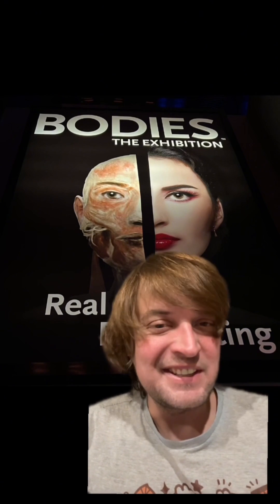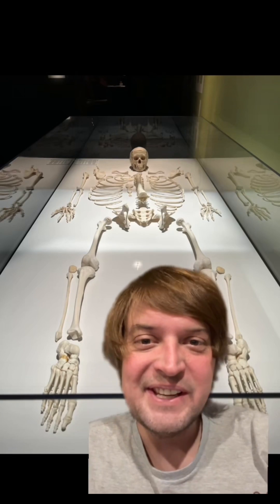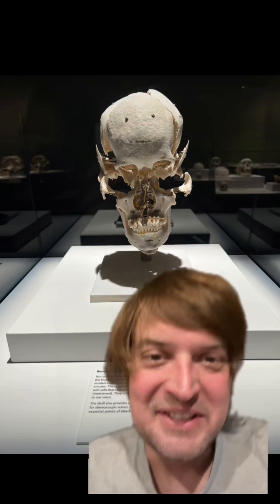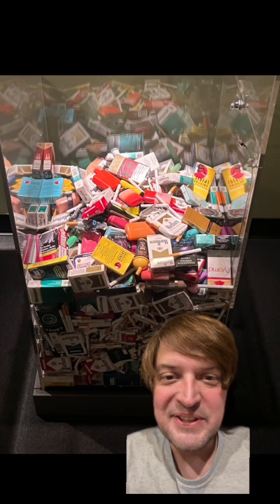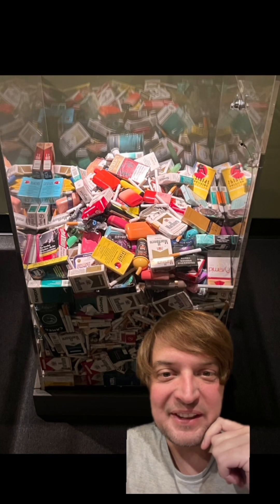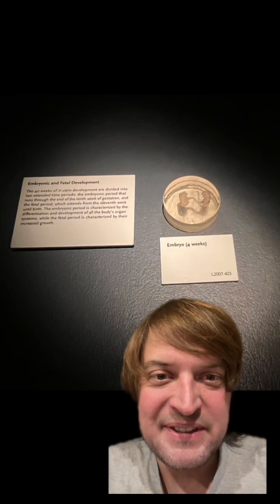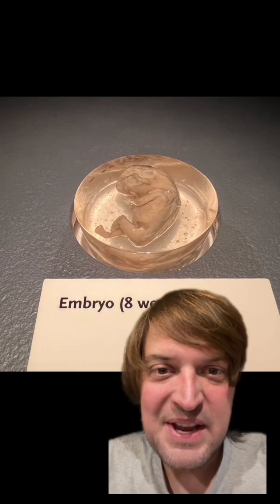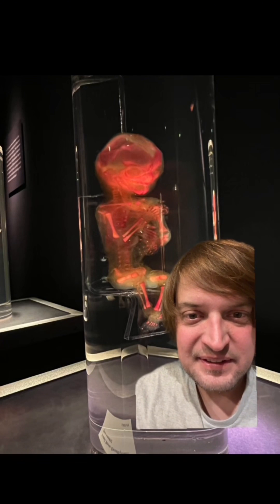I went to the bodies exhibit!